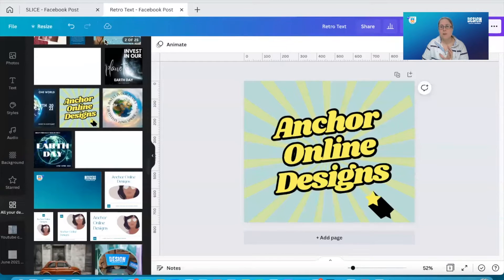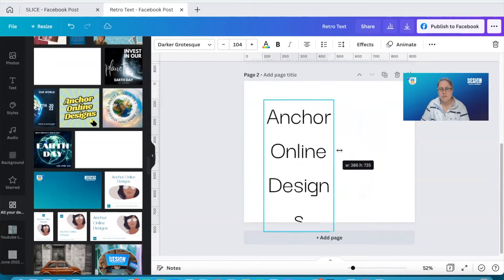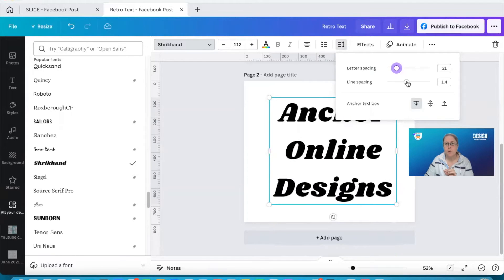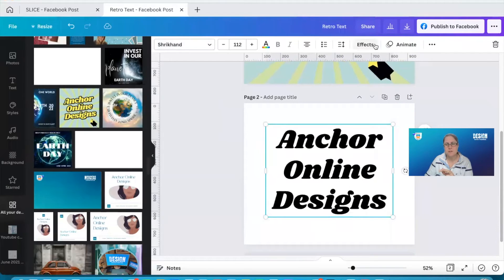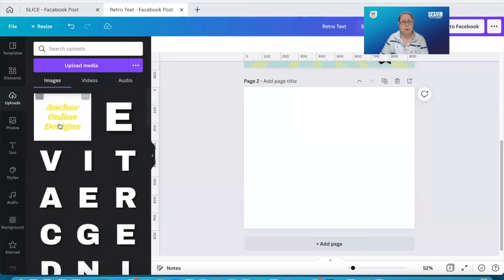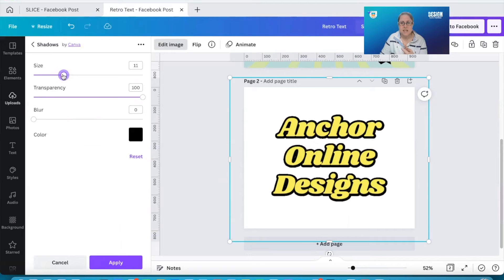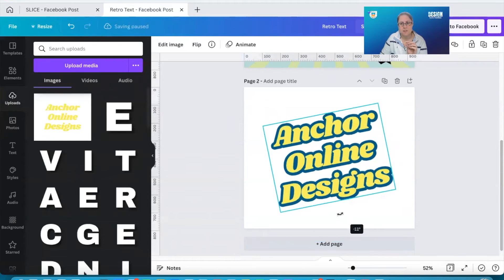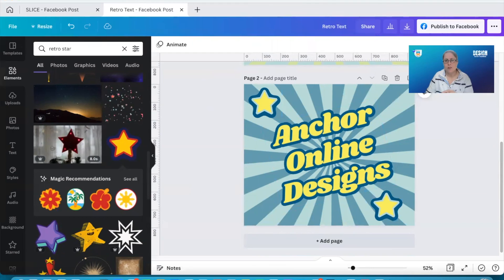HOW TO CREATE A RETRO FONT POST IN CANVA